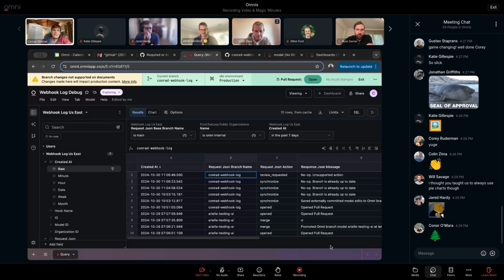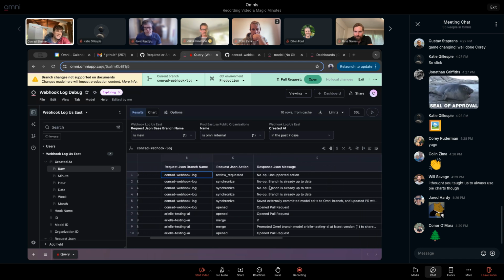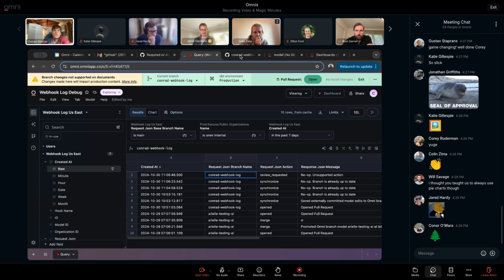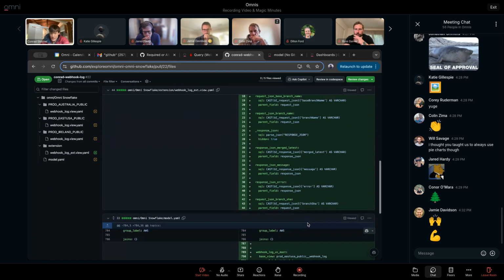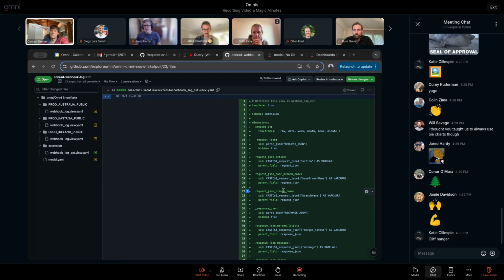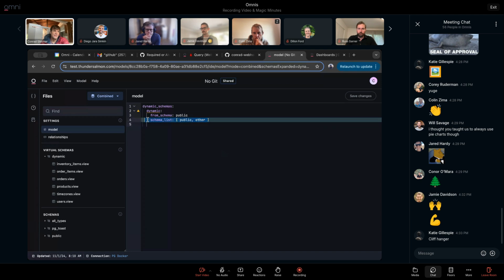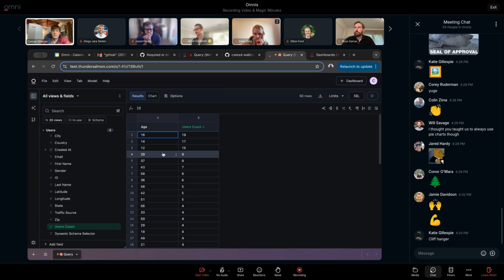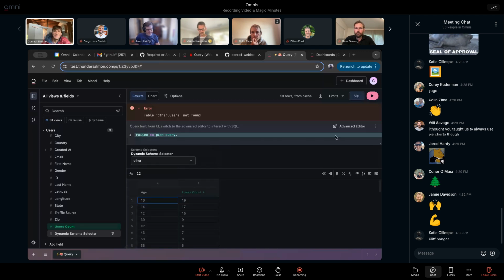2024-11-01 Dynamic Schemas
An early view of our work to allow for parameterizing schemas via filters (plus a quick preamble on modeling the debug logs, and why we needed it!)